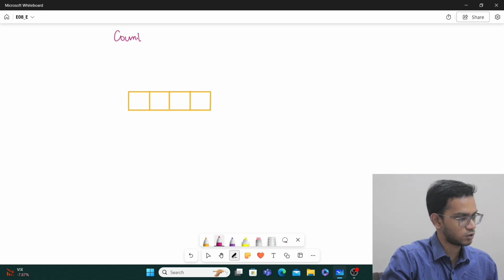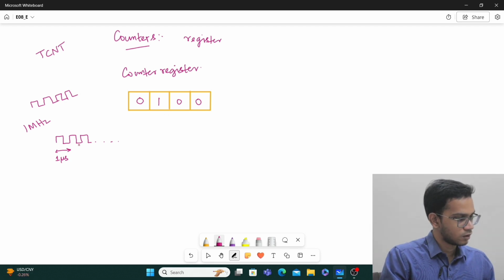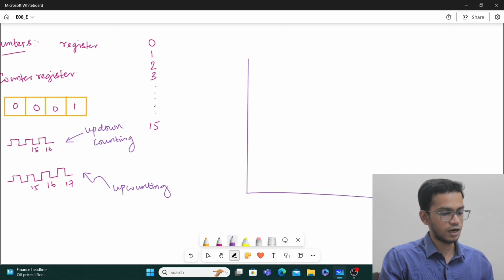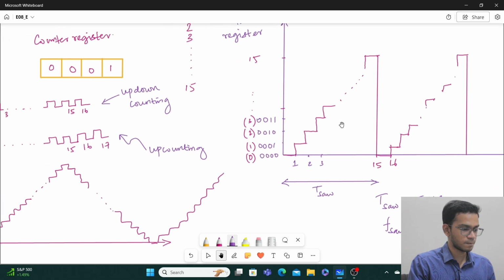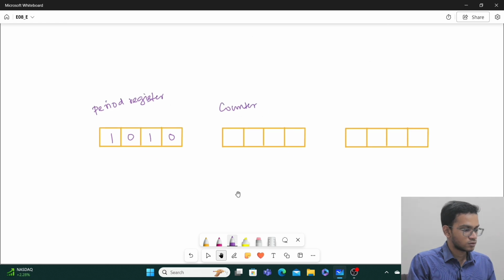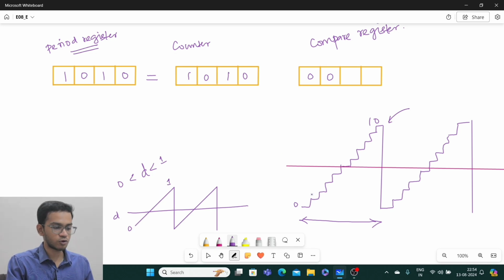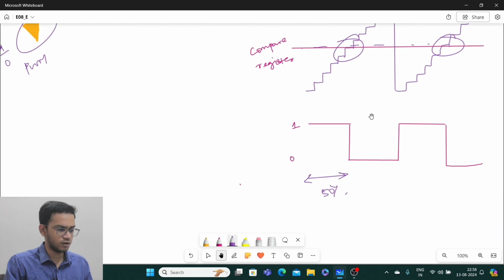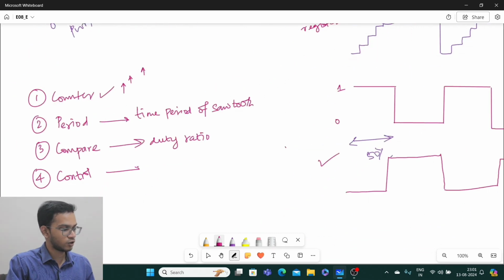E09 Counters and Timers Basics | All you need to know for Microcontroller Programming